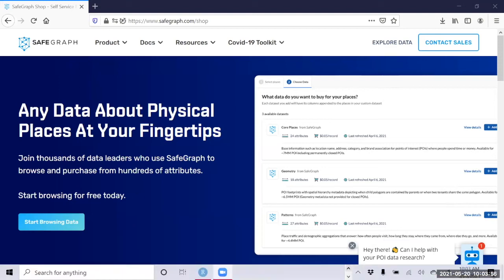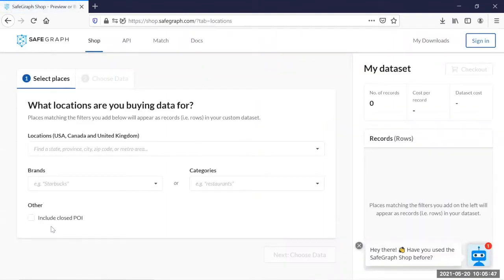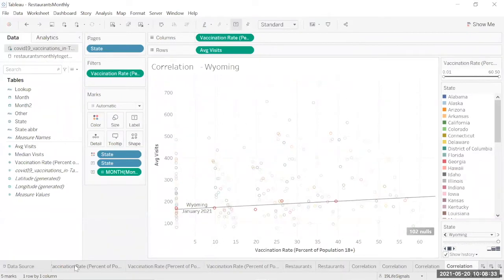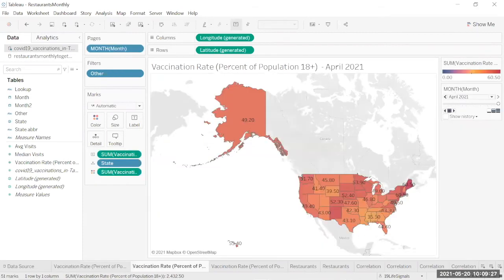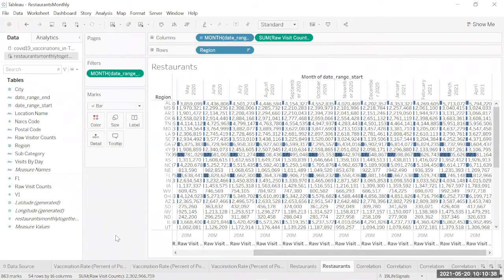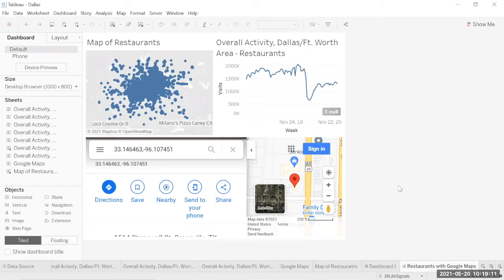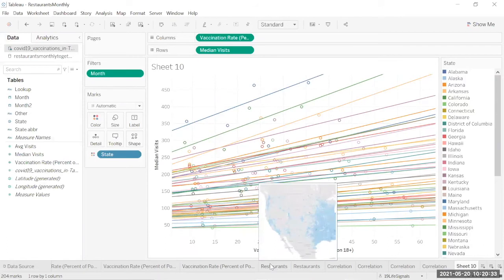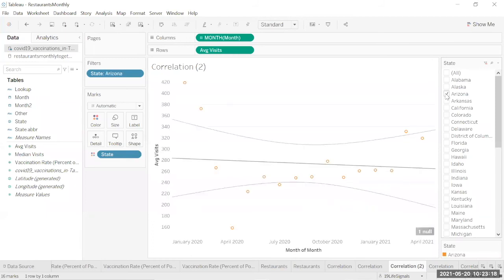Visualizing Vaccination Rates with Movement (R and Tableau)